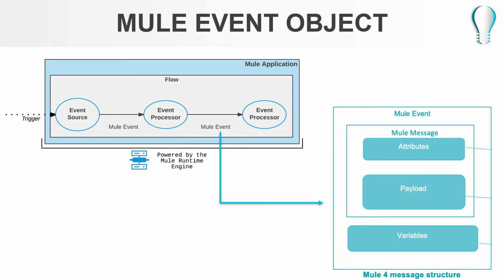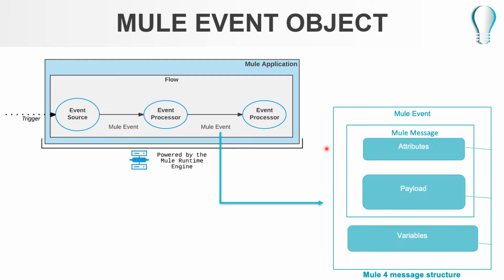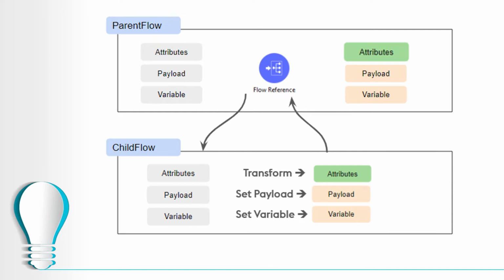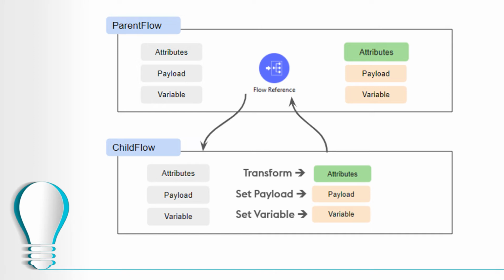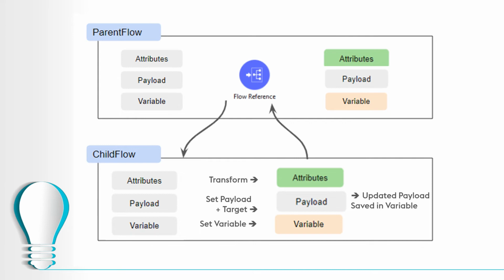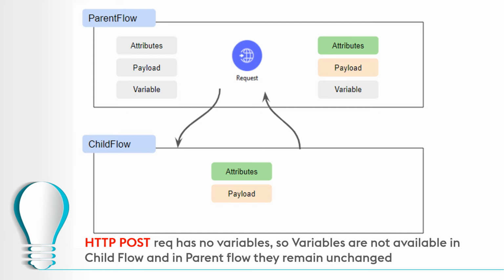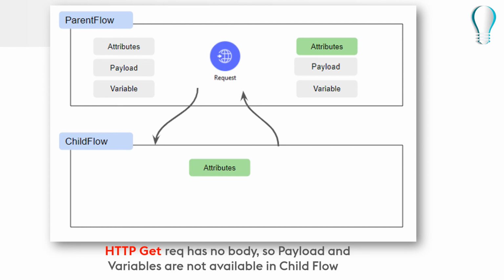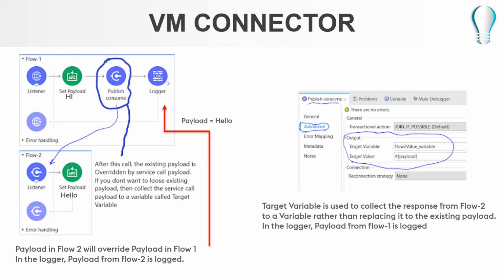Accessing Mule Events